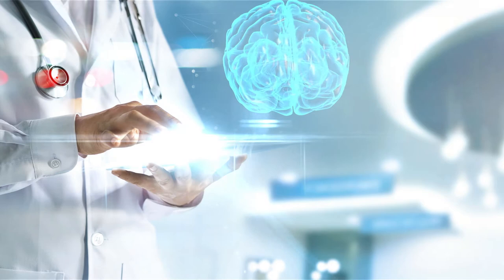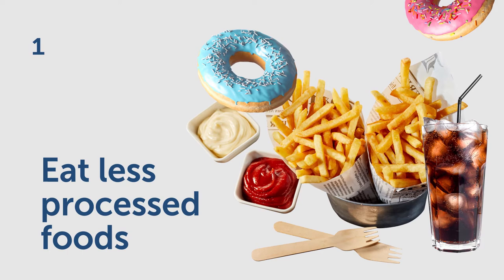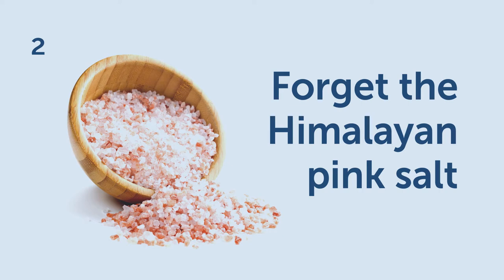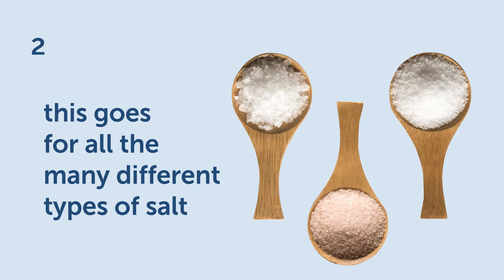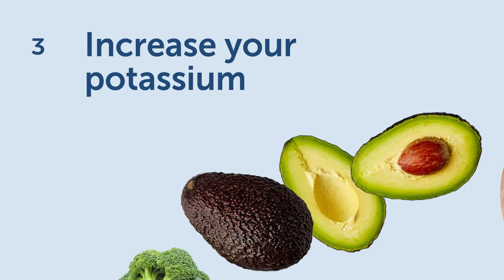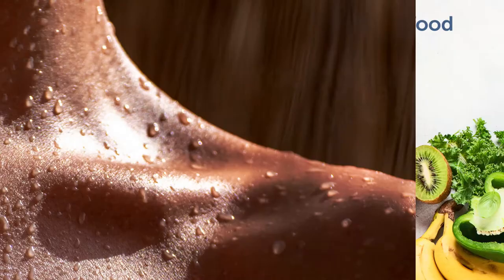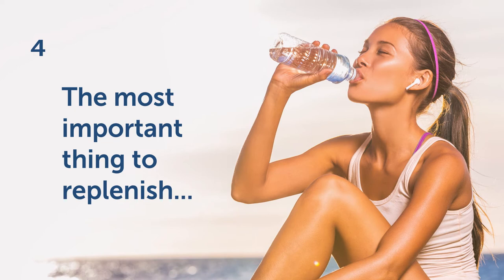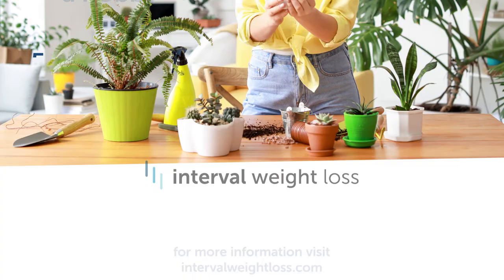PREVENT STROKE with these 5 simple tips - Dr Nick Fuller's Interval Weight Loss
1 in 3 people have high blood pressure, which if left untreated, will result in a stroke.

Check out these 5 simple tips to lower your blood pressure.
Dr Nick Fuller is a Leading Obesity Expert at the University of Sydney and Royal Prince Alfred Hospital, and the founder of Interval Weight Loss.

He holds the following qualifications:

Doctor of Philosophy (Ph.D.), Obesity Treatment - The University of Sydney
Bachelors Degree, Human Movement - University of Technology Sydney
Masters Degree, Nutrition & Dietetics - The University of Sydney